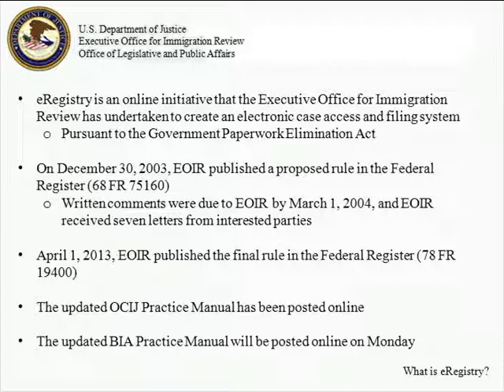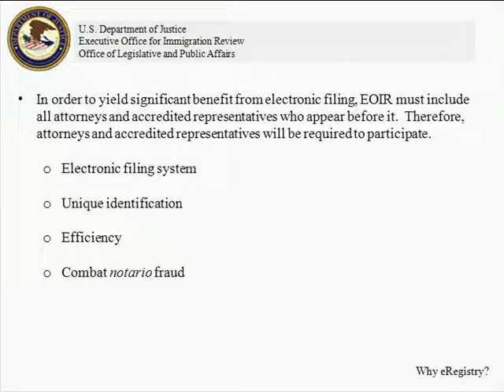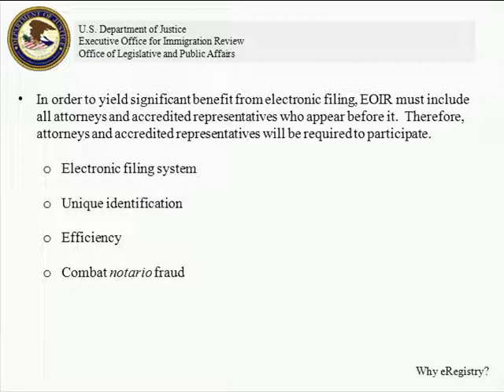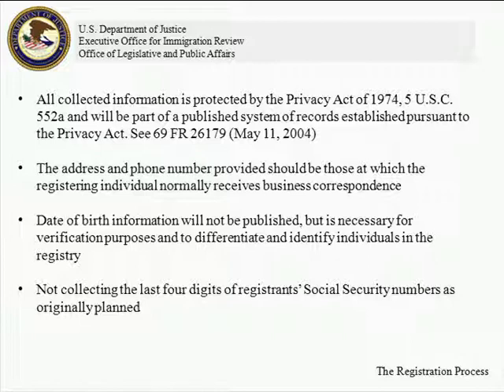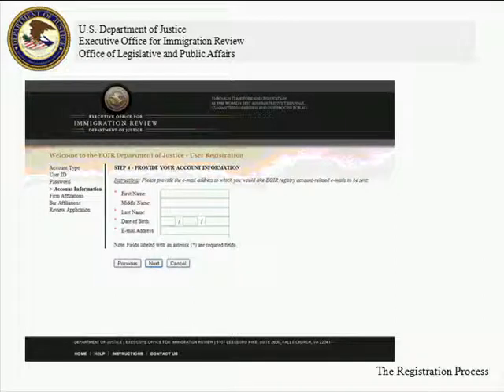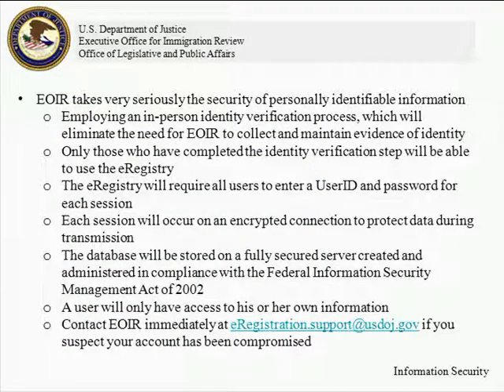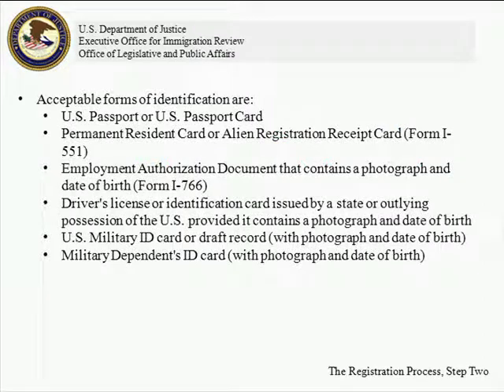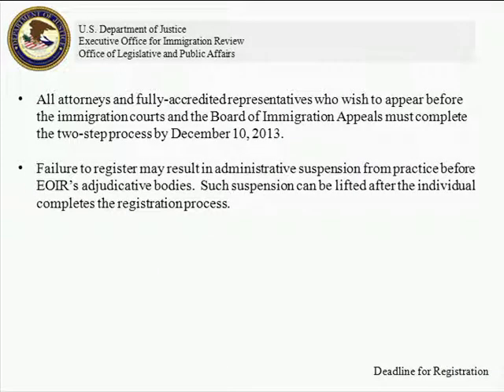Presentation from EOIR eRegistry Program Stakeholder Meeting on June 7, 2013